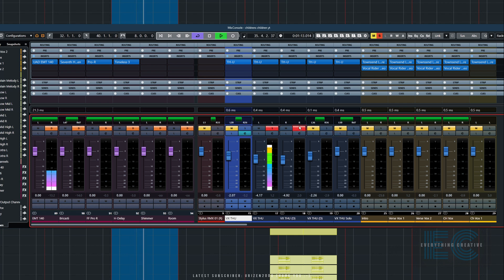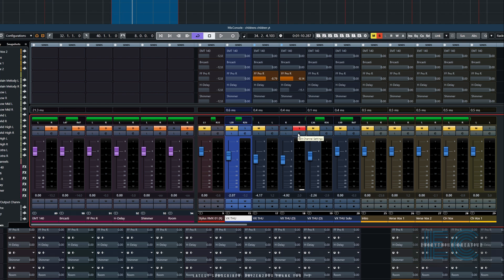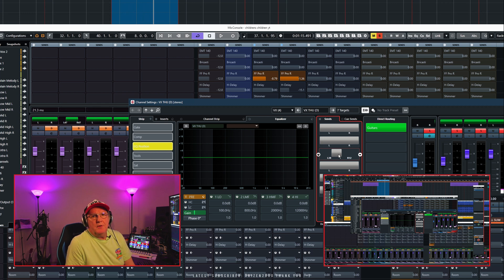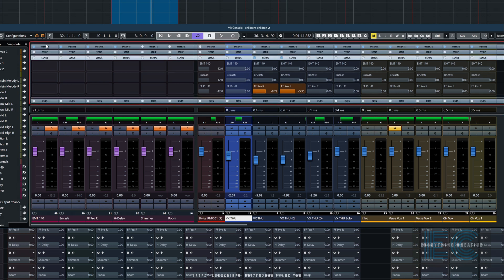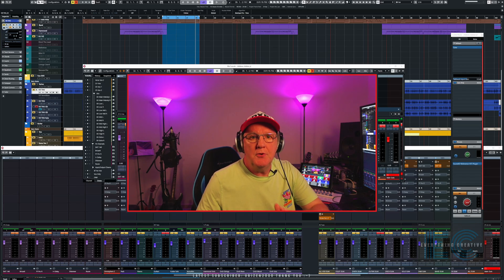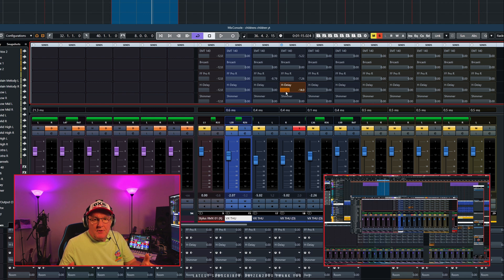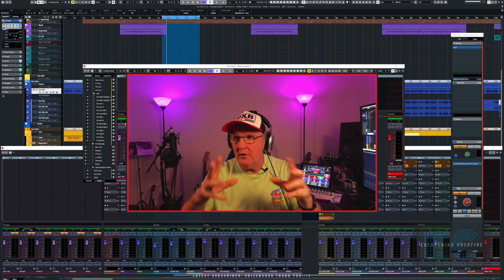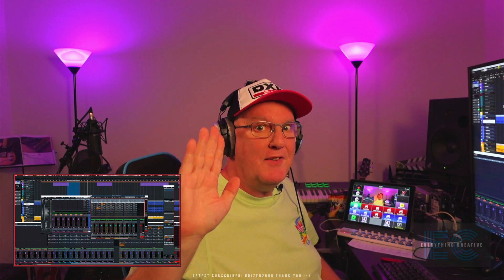Panning Sends in Cubase & Nuendo and Why You Need It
How to pan the sends in Cubase & Nuendo and why would you want to do this?

I have gone into a little more detail here, rather than just explaining quickly how to do it. Please see the chapters below if you want to skip the chat and examples.

00:00 Intro
00:30 What is it and why do we want to pan sends?
01:45 Quick listen to some of the demo track
03:25 What we are going to do
04:40 Setup
05:00 Guitars with reverb
08:35 Discussion part 1
09:30 More example and playing about
10:40 Some FX won't work this way
12:15 Reverb only
12:45 Link panners to channel panners
13:50 Using this method with a delay
14:30 A bit more discussion and playing
15:56 Discussion part 2 (or 3 lol)
17:00 A little more experimenting
18:25 Summary and thanks

Music: Our Children's Children from the album Zeitgeist Music by Phil Pendlebury Lyrics by Karl Feilder